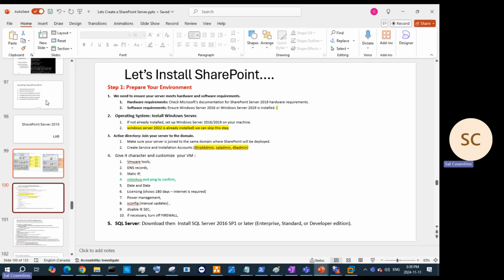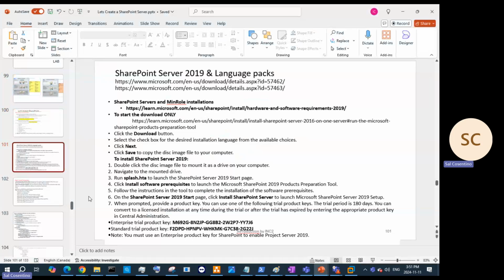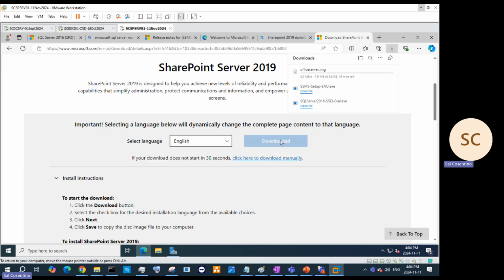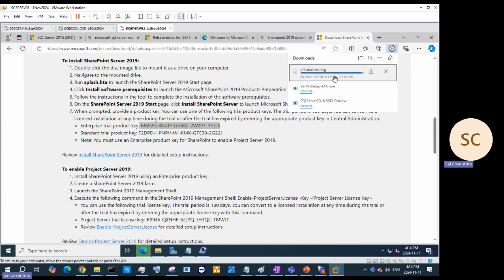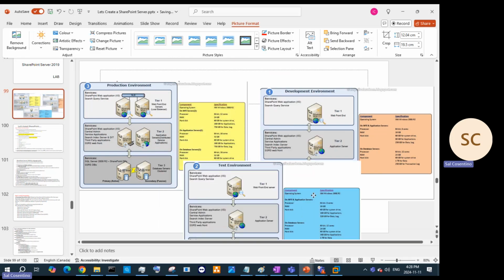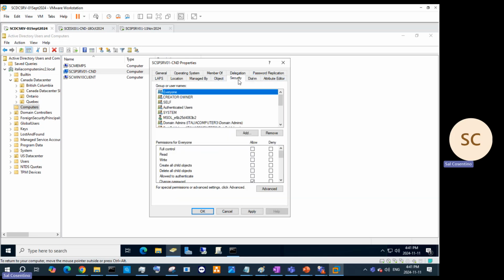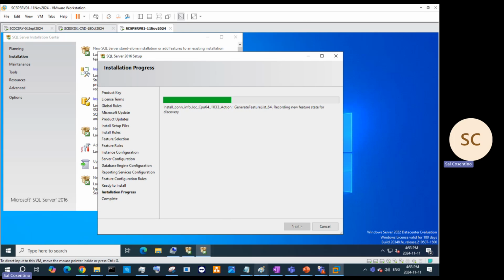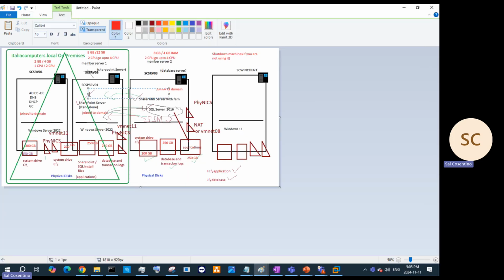Part 3: 1 on 1 - Let's Create a Microsoft SharePoint 2019 Server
Watch me and follow along as i build and develop my own environment and let's add character for customizing your environment

Notes:
(5) Download & install SQL Server Management Server 18.12.1 on-premises on the server itself(link to earlier versions)